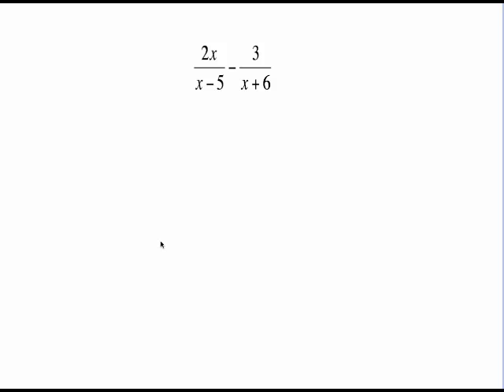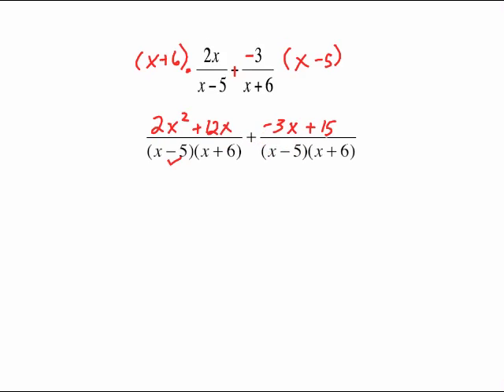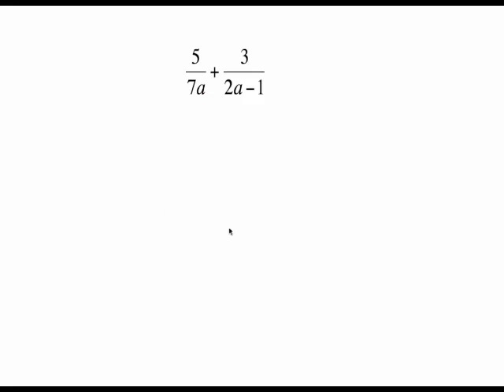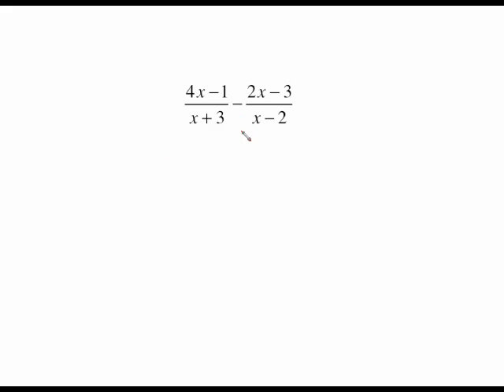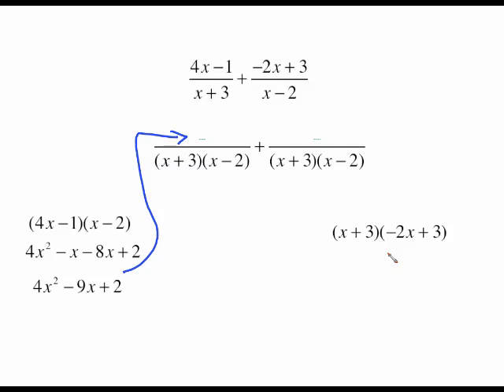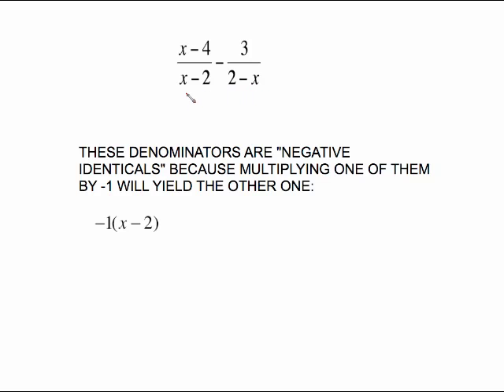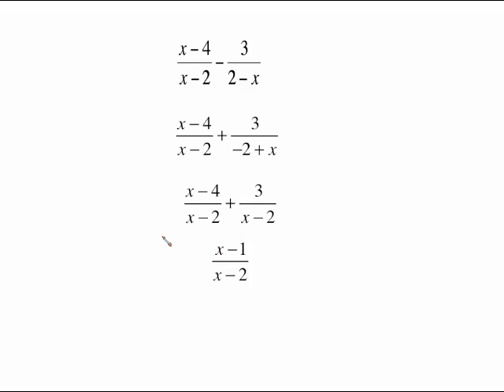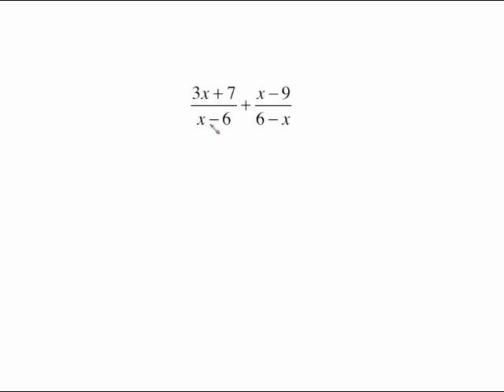MAT 1033 add-sub rational expressions part 3.mp4